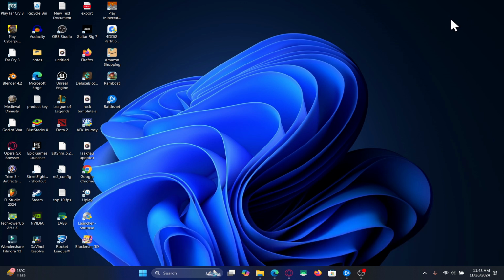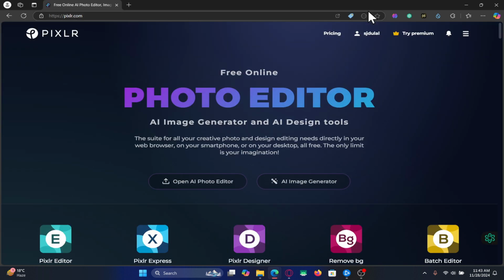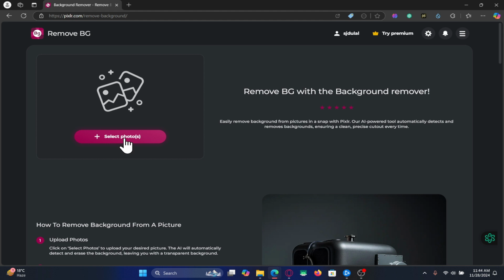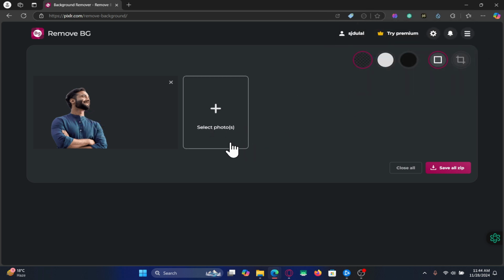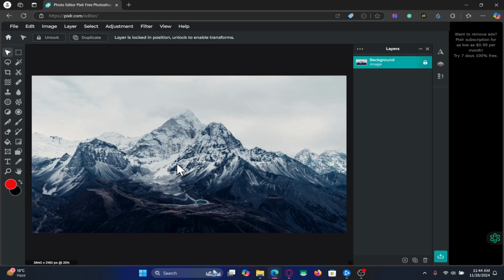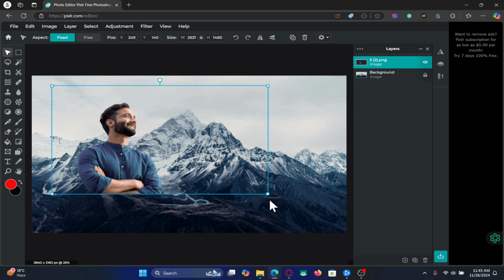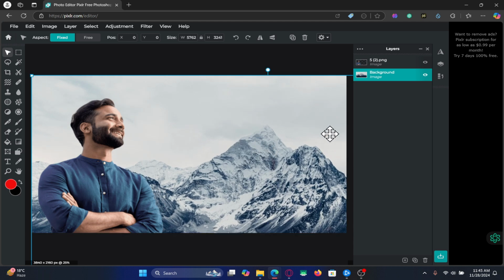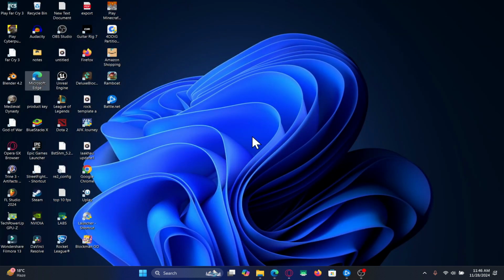How to Blend Images on Pixlr? Merge Images in Pixlr on PC 2024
Learn how to blend images seamlessly using Pixlr in this easy-to-follow tutorial! 🌟 Whether you’re combining photos for a collage or creating stunning visual effects, blending images can take your designs to the next level. Watch now to discover how to use Pixlr’s powerful blending tools and create flawless compositions!